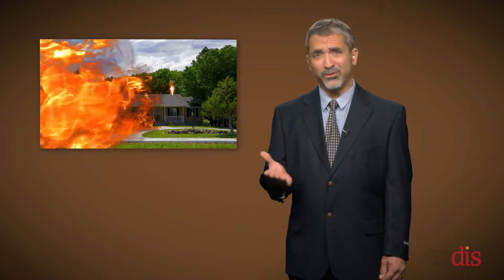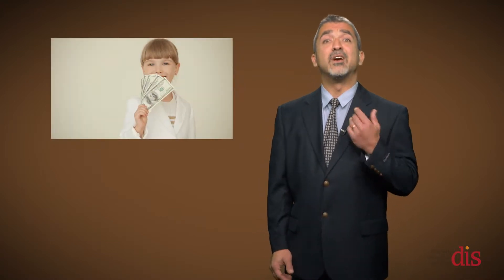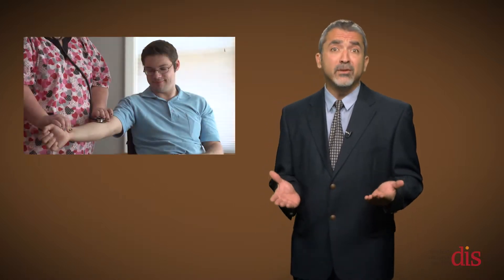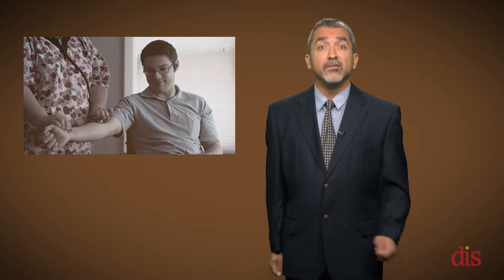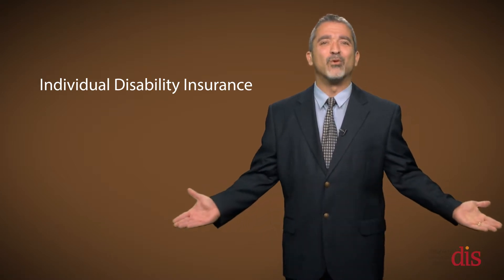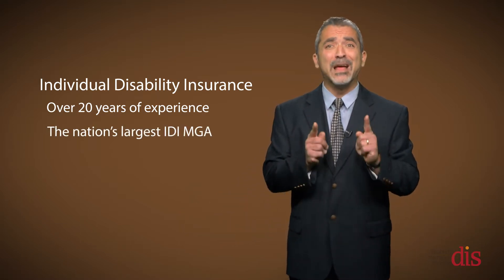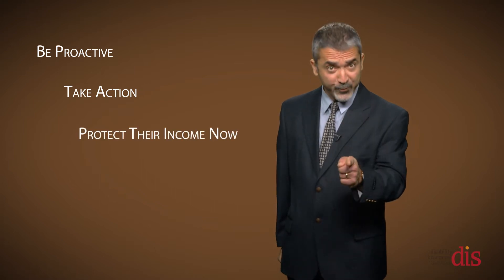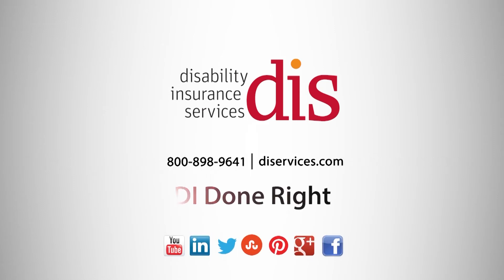Proactive Selling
For disability insurance services, paycheck protection information, critical illness and long term care insurance information, free disability insurance quotes and live customer service, or call .  At Disability Insurance Services, we want you to experience DI--done right.